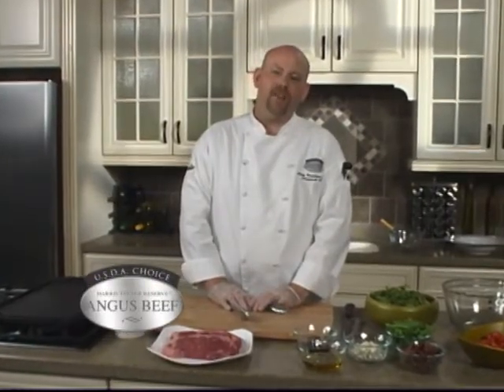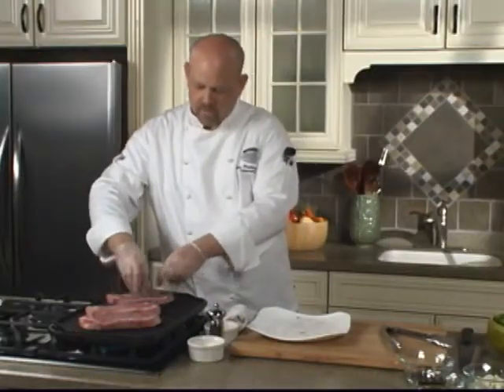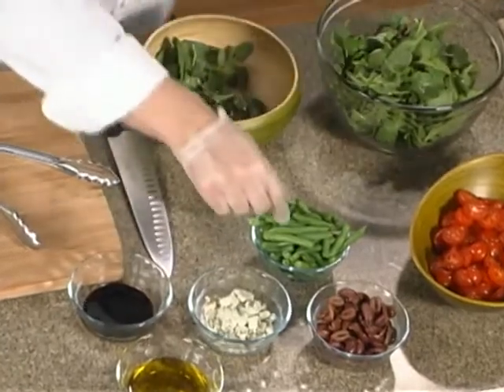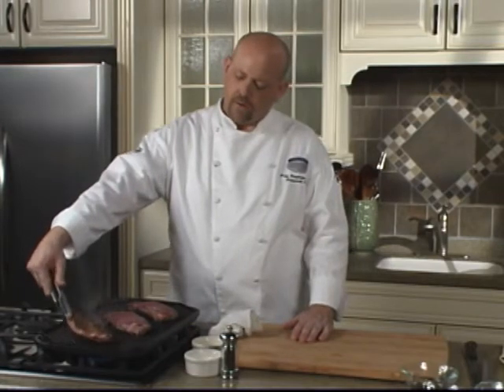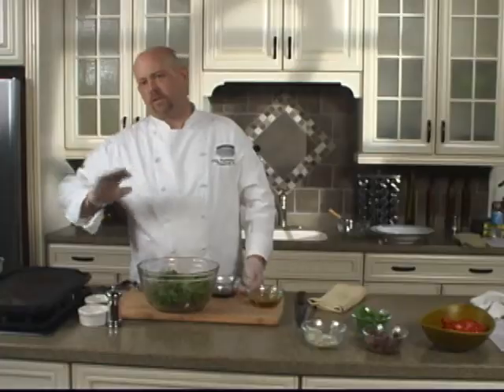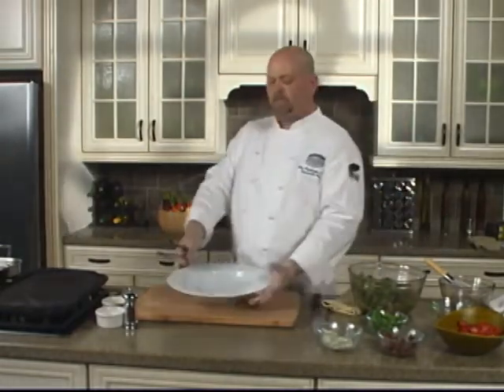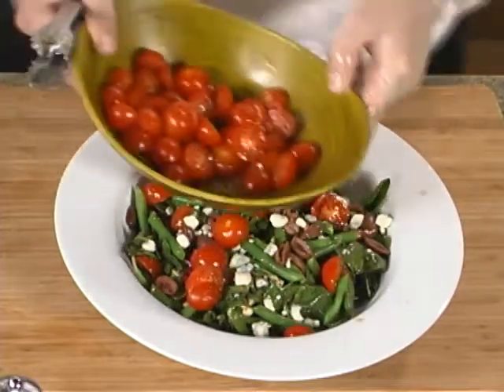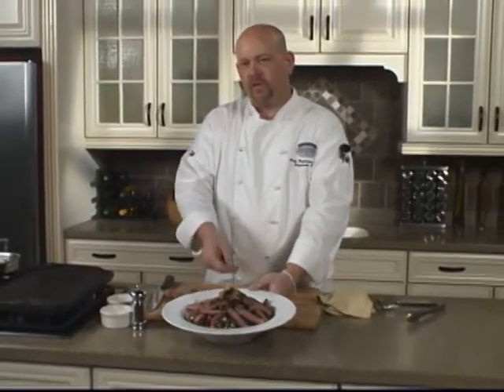Grilled Strip Steak Salad with Green Beans and Blue Cheese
Enjoy this flavorful recipe